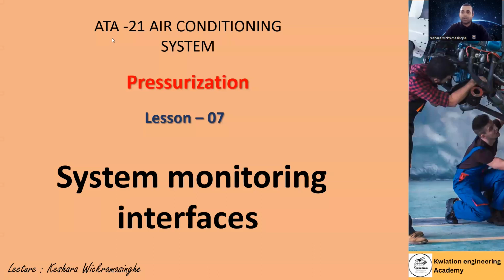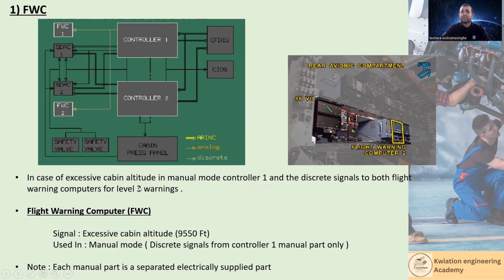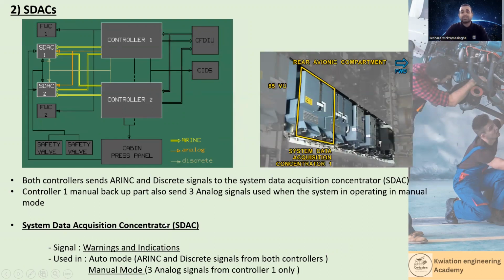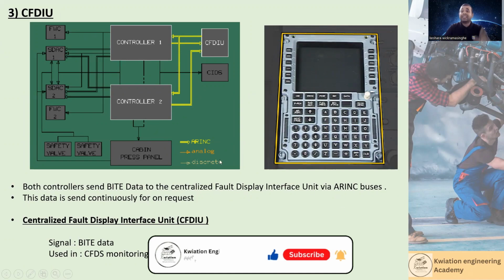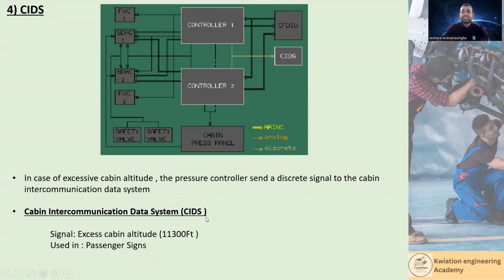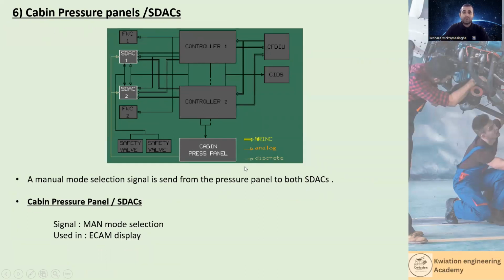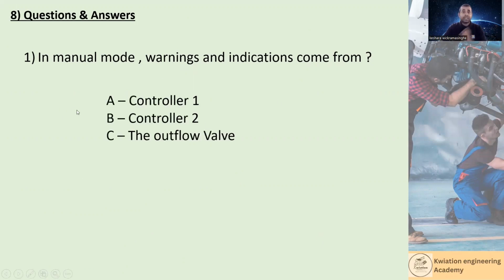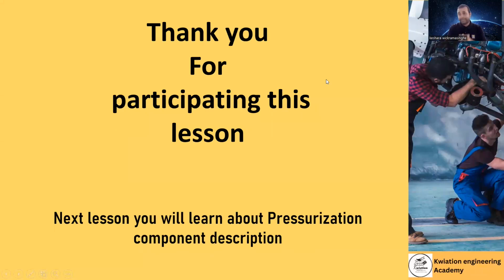Pressurization Systems on A320 Family Aircraft: A Closer Look at Monitoring Interfaces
Hello everyone !
Welcome to Kwiation engineering !

Welcome to our video on system monitoring interfaces for pressurization systems on A320 family aircraft. The pressurization system is a critical component of any aircraft, and it is essential to have accurate and reliable monitoring in place to ensure the safety and comfort of passengers and crew. In this video, we will take a closer look at the different system monitoring interfaces used on A320 family aircraft, including their functions and how they are used to monitor and troubleshoot the pressurization system. Whether you're an aircraft mechanic, pilot, or simply interested in the inner workings of these amazing machines, this video has something for you. So, let's get started and explore the world of system monitoring interfaces for pressurization systems on A320 family aircraft.